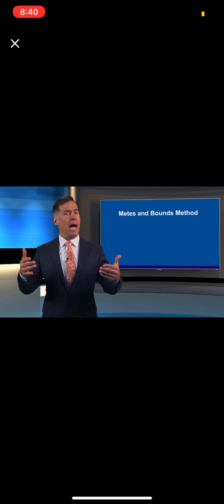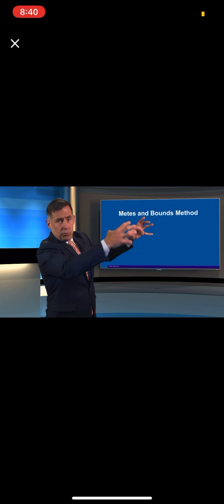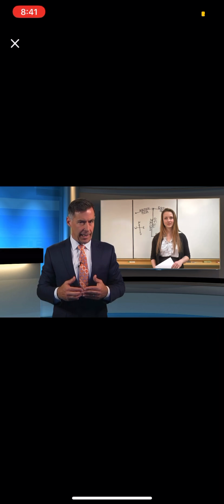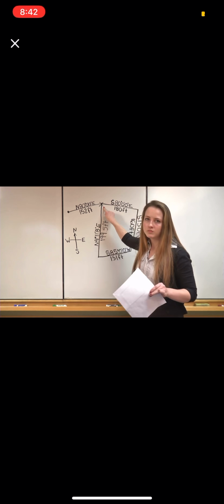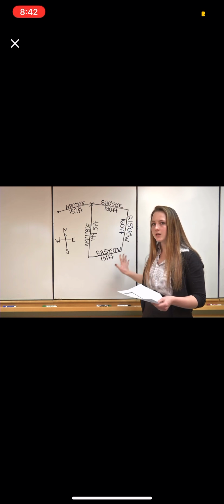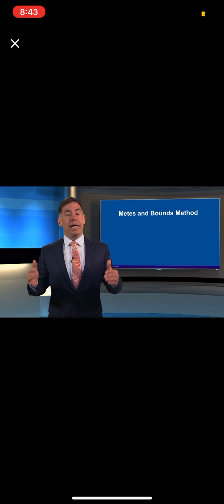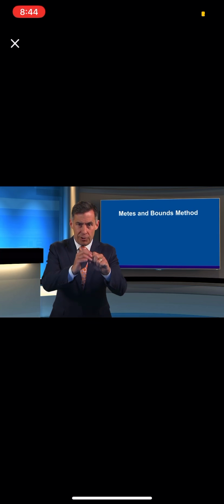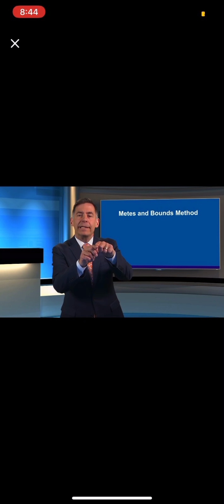Real state lesson three